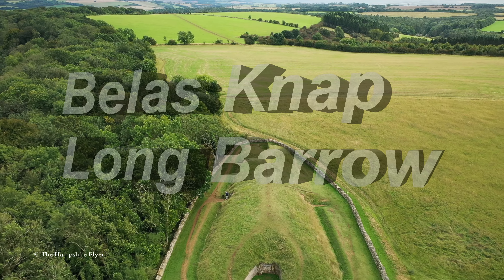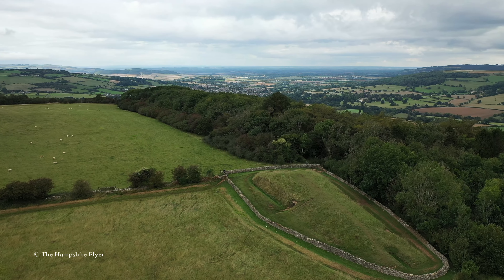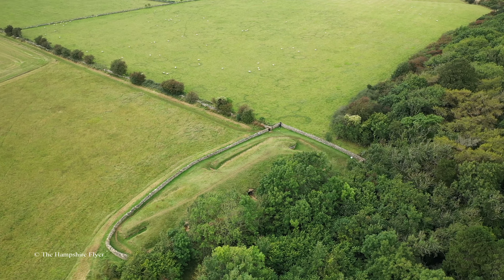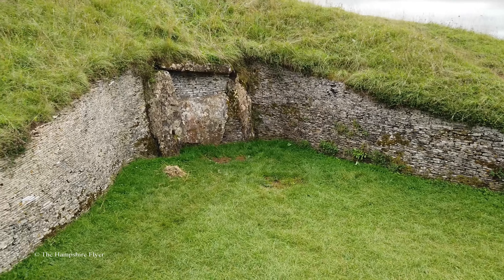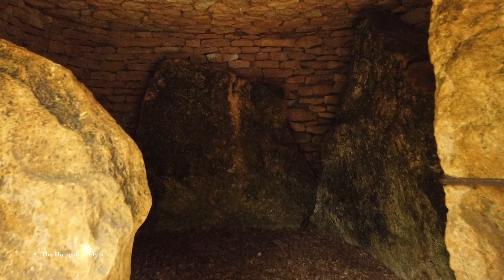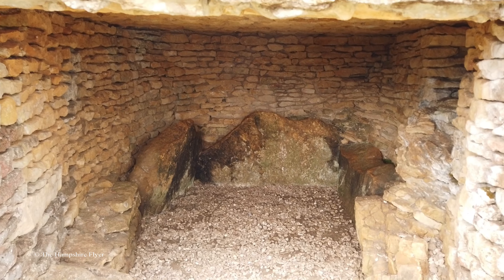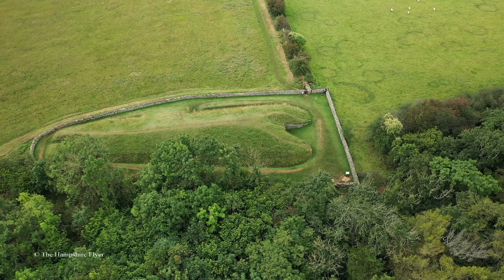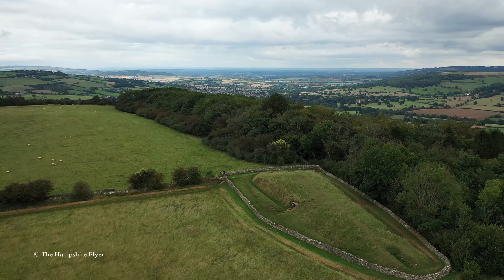Belas Knap A Neolithic, Chambered Long Barrow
Belas Knap is a neolithic, chambered long barrow situated on Cleeve Hill, near Cheltenham and Winchcombe, in Gloucestershire, England. It is a scheduled ancient monument in the care of English Heritage but managed by Gloucestershire County Council
Any use without permission will be dealt with accordingly.

Copyright-free YouTube Music: Outcast - Myuu

All Drone footage within CAA UK Regulations.
Special permission granted for some locations.